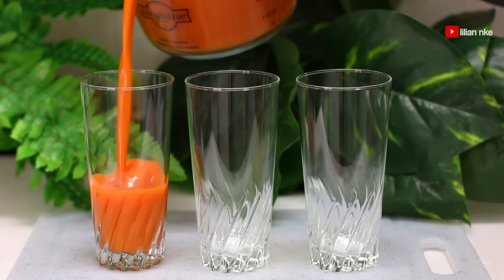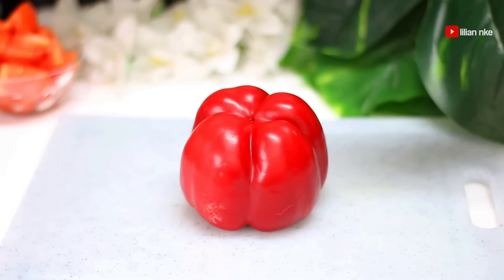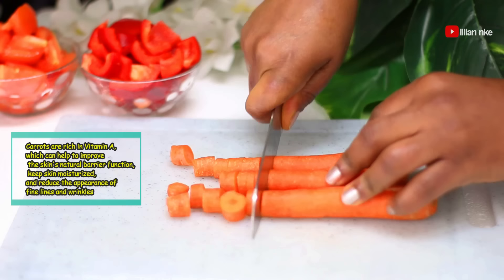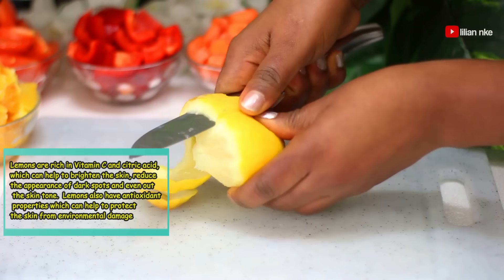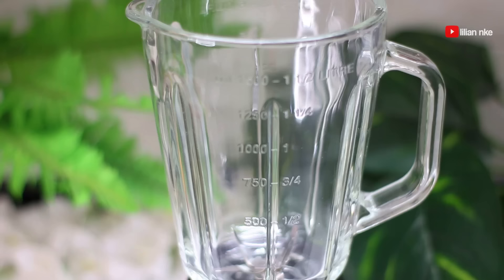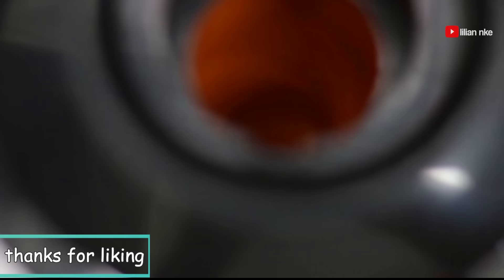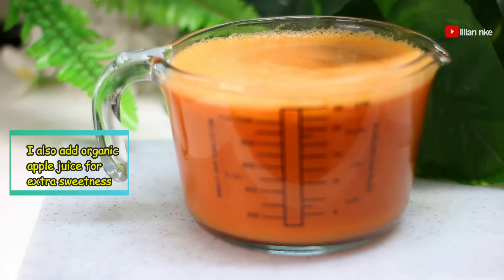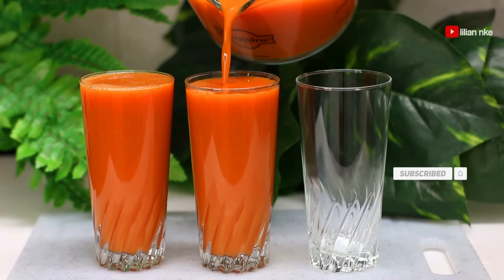Drink 2x Daily - Look Many years Younger with Beautiful Glowing Skin- HERE'S WHY?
Do you want to look years Younger with beautiful glowing skin? Here's why you should drink  this detox drink - IT WORKS!
In this video, I'm sharing with you one of my top detox drink recipes that will help you achieve beautiful, younger-looking skin.

As a busy mother, it's tough to find time to spend on my skin. But believe me, drinking detox drinks daily is worth it.
Not only will you see beautiful, glowing skin, but you'll also feel much more energetic!
 If you're looking for a quick and easy way to achieve younger-looking skin, this detox drinks is the way to go!
Looking for a drink that will help you look younger and more beautiful? You're in luck! This detox drink made of tomatoes, red bell pepper, carrots, oranges, lemon, ginger, turmeric and cinnamon powder is great for a younger and gorgeous skin  and contains many beautiful benefits, including reducing the appearance of wrinkles and skin elasticity, boosting energy levels, and improving overall health.

So what are you waiting for? Drink 2x daily and see the beautiful results for yourself!

Red bell pepper can provide your skin with Vitamin C, which can help to reduce inflammation and boost collagen production, resulting in a clearer, more youthful-looking complexion

Tomatoes are a great source of Vitamin C and Lycopene, which can help protect the skin from harmful UV rays and improve skin's natural defense against sun damage, also it can help to reduce the appearance of large pores and prevent acne

Carrots are rich in Vitamin A, which can help to improve the skin's natural barrier function, keep skin moisturized, and reduce the appearance of fine lines and wrinkles.

Oranges are a good source of Vitamin C, which can help to brighten the skin, boost collagen production and reduce the appearance of fine lines and wrinkles. Additionally, the antioxidants found in oranges can help to protect the skin from environmental damage and improve the overall health of the skin

Lemons are rich in Vitamin C and citric acid, which can help to brighten the skin, reduce the appearance of dark spots and even out the skin tone.  Lemons also have antioxidant properties which can help to protect the skin from environmental damage

Ginger contains compounds such as gingerols and shogaols that can help to reduce inflammation and improve circulation, resulting in healthier, clearer looking skin. The antibacterial properties of ginger can also help to fight against acne-causing bacteria and keep skin free from breakouts. Additionally, ginger's warming effect can help to open up the pores and remove dirt and impurities, leaving the skin feeling refreshed and rejuvenated

Turmeric contains curcumin, an anti-inflammatory and antioxidant compound, which can help to reduce redness, inflammation and hyperpigmentation, and improve the overall appearance of the skin. Additionally, it has been known to have a positive effect on treating various skin conditions such as eczema and psoriasis, as well as prevent acne by controlling the excess oil production.

Cinnamon has anti-inflammatory and antimicrobial properties that can help to reduce the appearance of acne, blemishes and other skin conditions. Its high levels of antioxidants can help to protect the skin from environmental damage and improve the overall health and appearance of the skin.

other recipes you'll also like

This channel and I disclaims any and all liability to any party for any damages arising any use of the Video Content, which is provided as is, and without warranties.